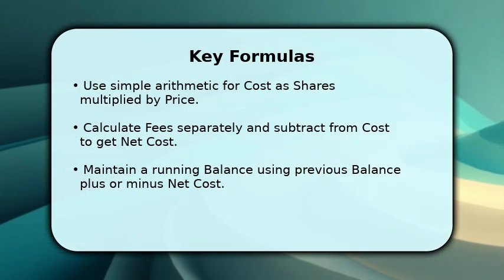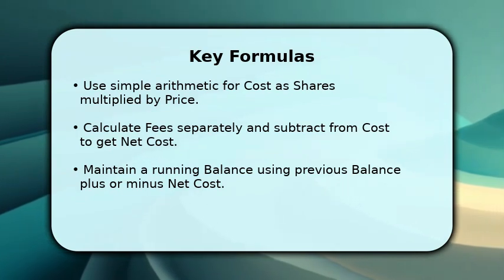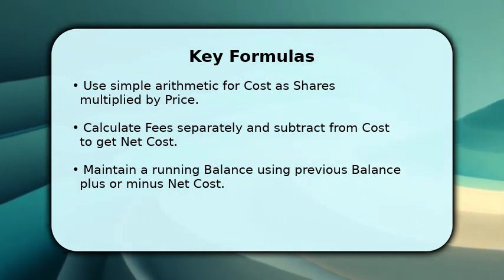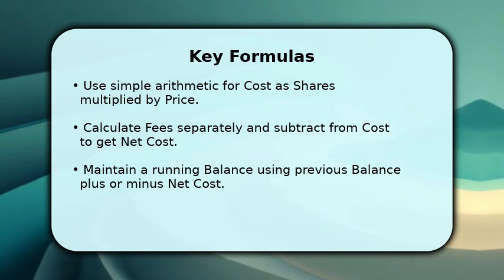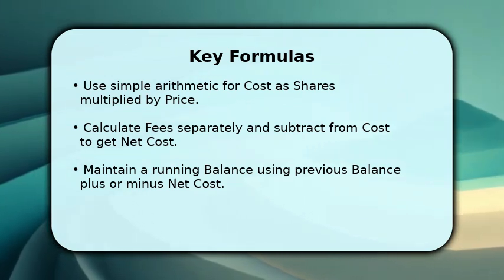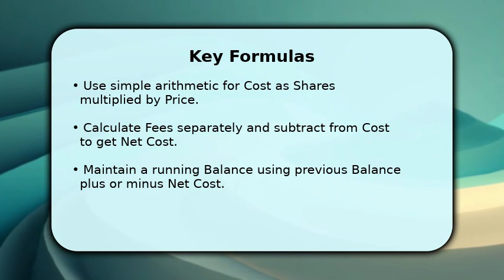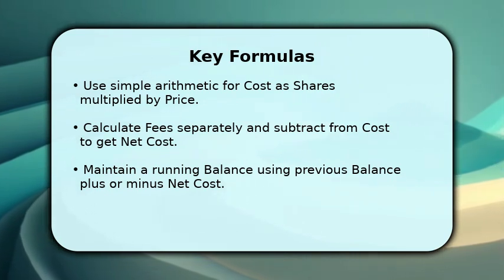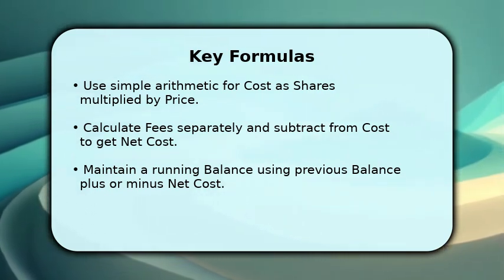How to Make Stock Ledger in Excel (Easy Method)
How to Make Stock Ledger in Excel (Easy Method) | 📚 Read anywhere with the new Kindle Paperwhite ▸

In this video, we will show you how to create a stock ledger in Excel using an easy method. A stock ledger is a financial document that records all the transactions related to a company's inventory. It helps in tracking the movement of goods and materials, which is essential for any business. We will walk you through each step of creating a stock ledger in Excel, from setting up the template to entering data and calculating totals.